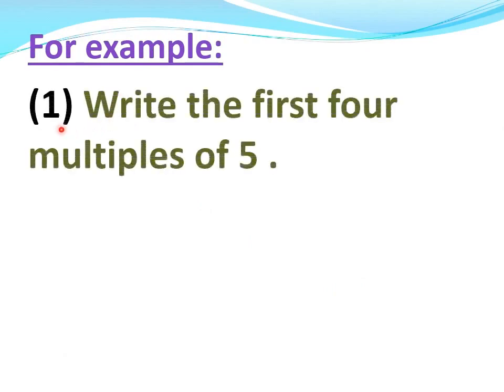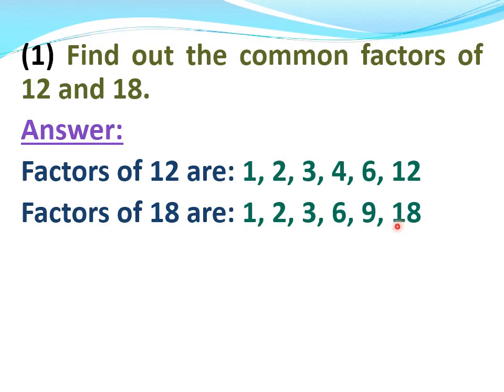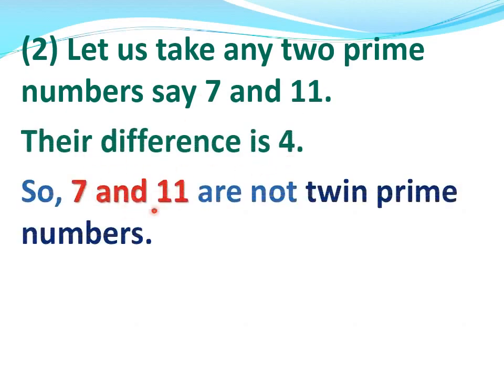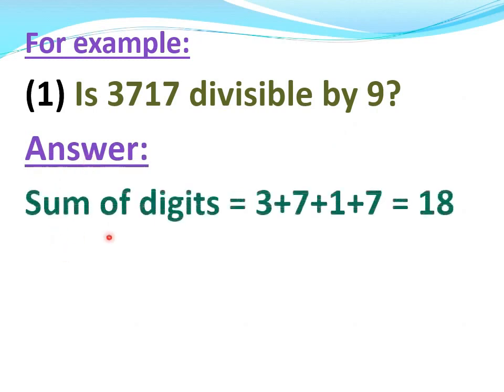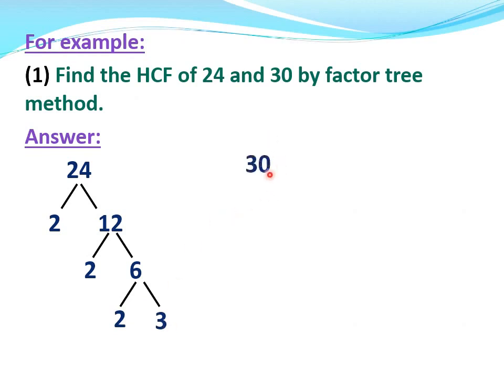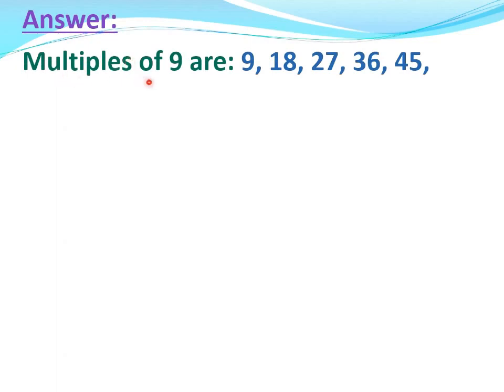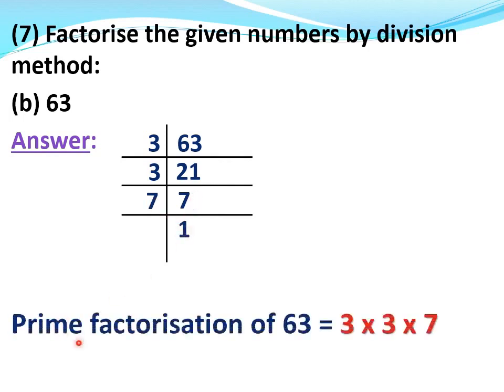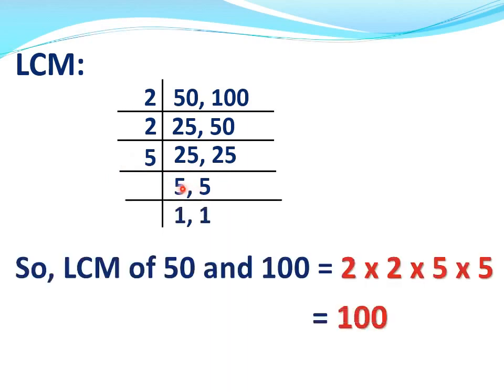Class-4th,Day-65,Mathematics,Ch-1,(Factors and Multiples),Summary lecture